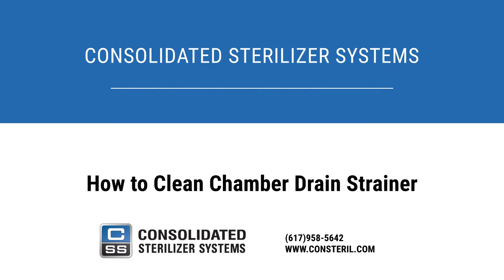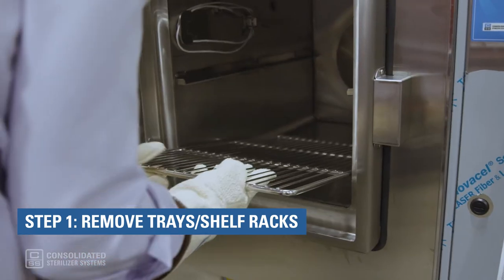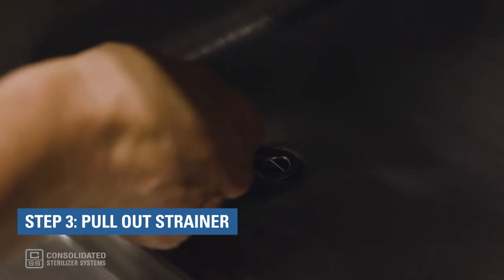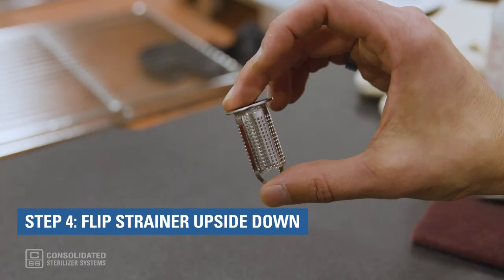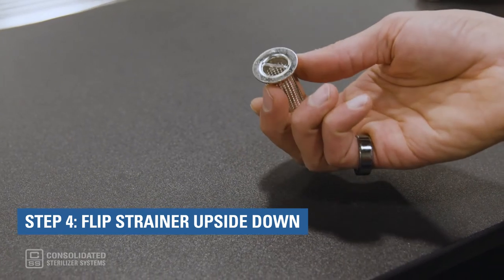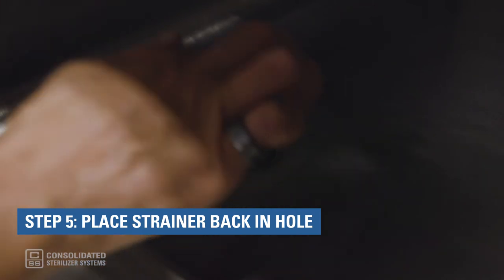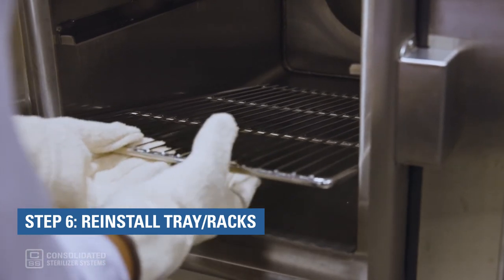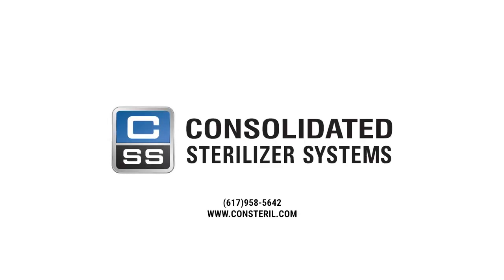How to Clean a Chamber Drain Strainer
Don’t let a clogged drain strainer prevent your autoclave from operating as it should. In this helpful, one-minute video, we’ll show you how to clear debris from your chamber drain strainer, so you can get back to sterilizing.